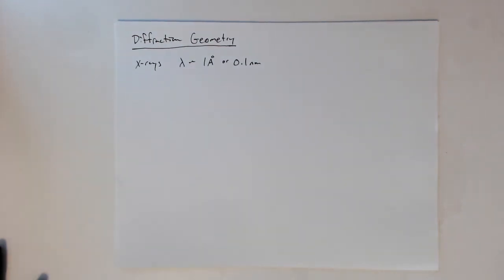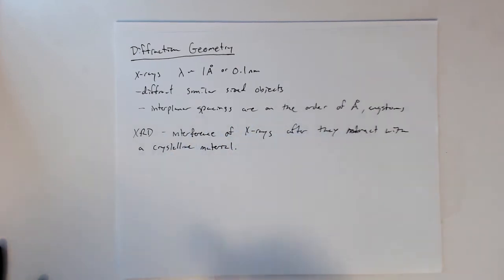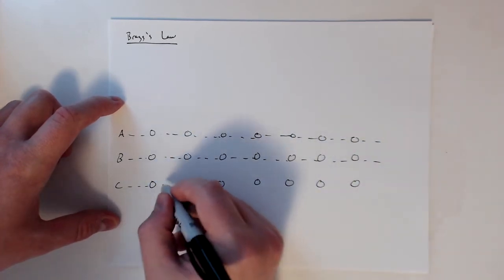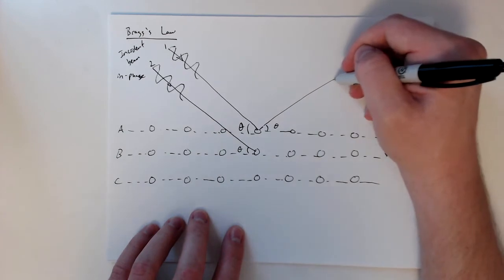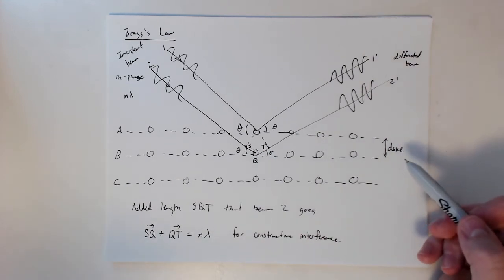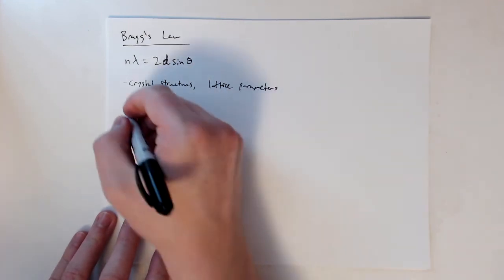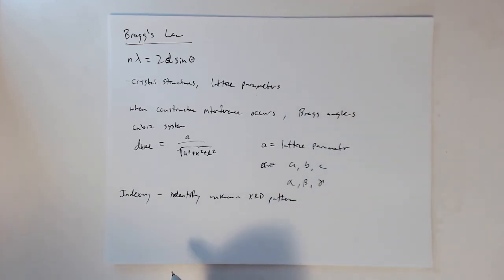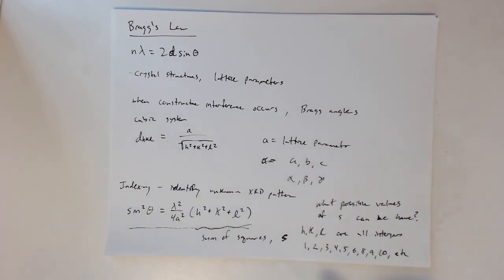MSE585 F20 Lecture 10 Module 4 - Bragg's Law